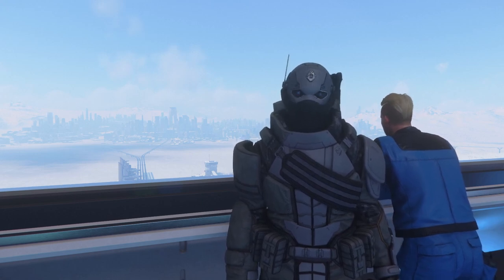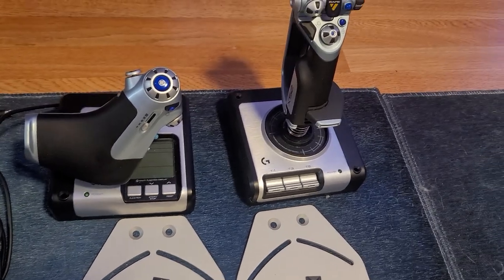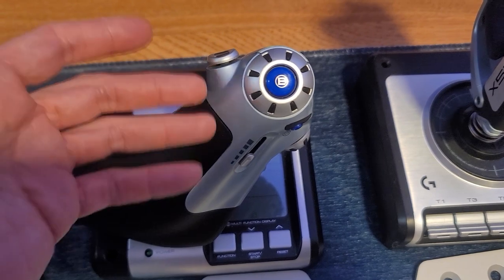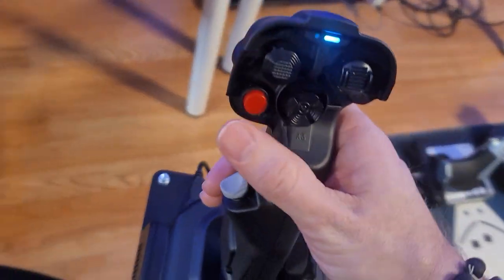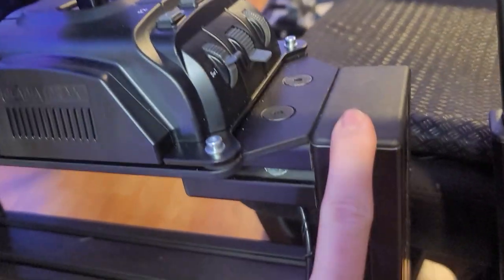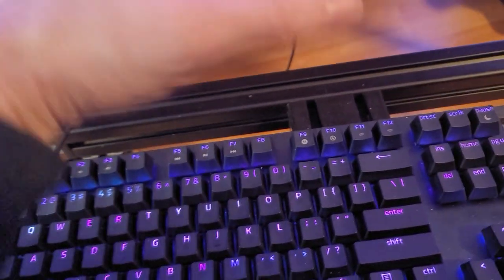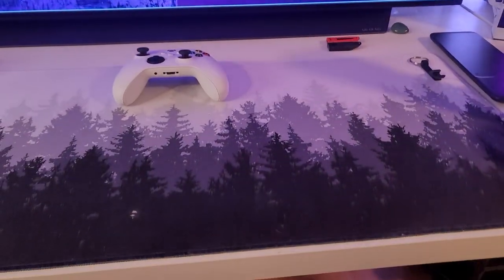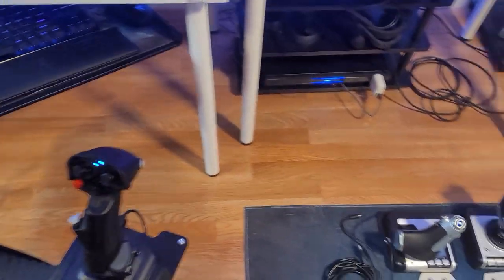100 Subscriber Thank You and Setup Reveal!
Hello, there!

Wow.  This is happening a lot more quickly than I anticipated.  I hope you're enjoying the ride along with me!

I've had quite a few IRL and one or two questions about my setup so I thought today I would provide a VLOG-style video of my office and PC setup.  It is very raw and I'm sure I'm going to leave out a lot of information so, please, ask any questions you have about my setup or Star Citizen in general.

Star Citizen is a multiplayer game in Alpha-state for nearly 10 years that millions of people have played.  I began my adventures nearly a year ago and have decided to start uploading my adventures.  It is a space combat, trading, and all around space travel simulator/ tech demo that has endless possibilities that keep getting expanded with each major update.